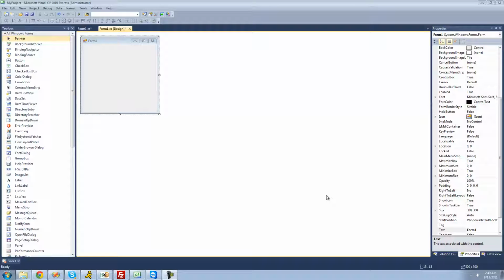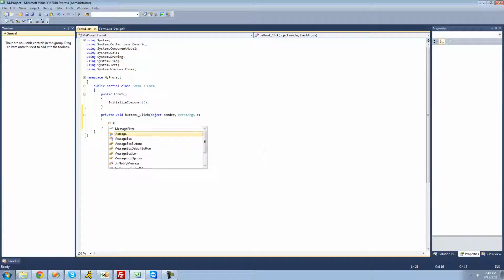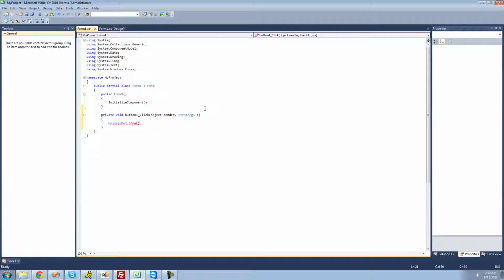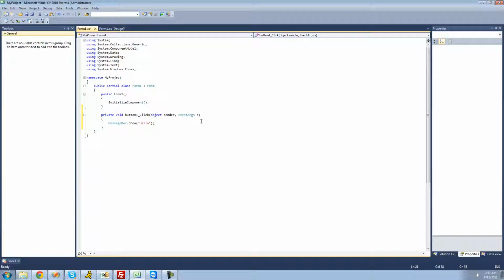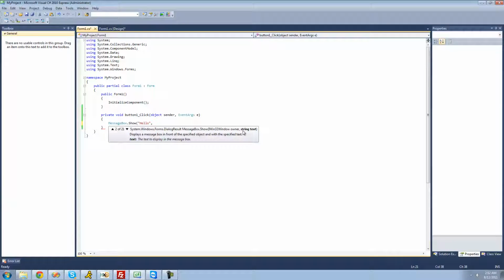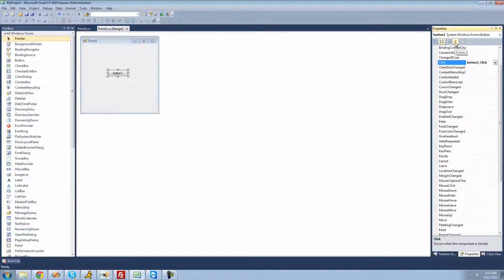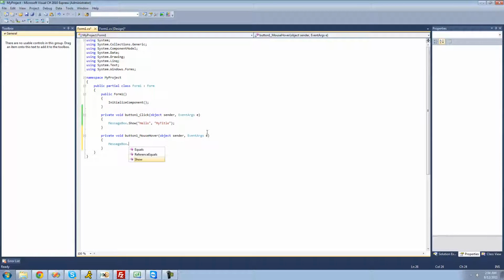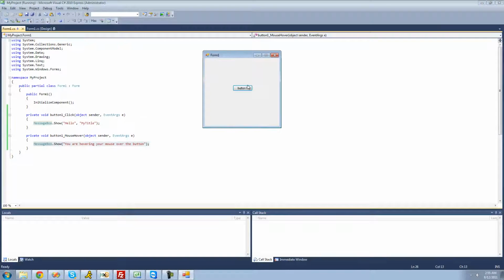#3 Showing MessageBoxes in C#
Showing MessageBoxes in C#